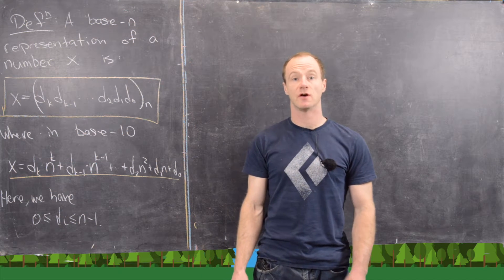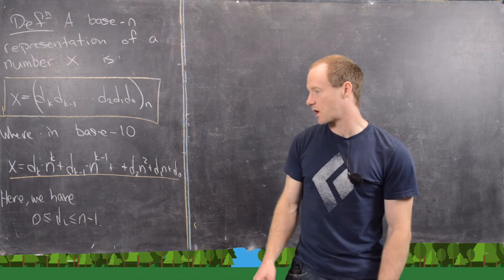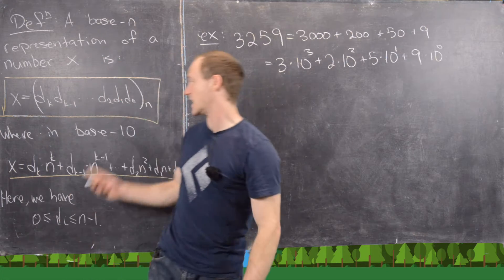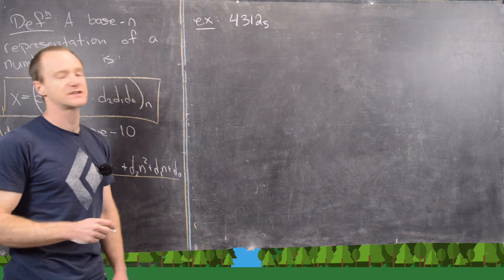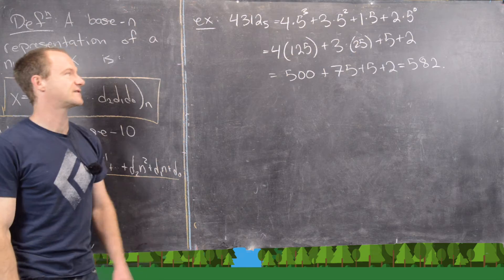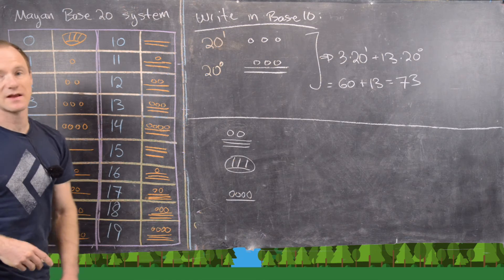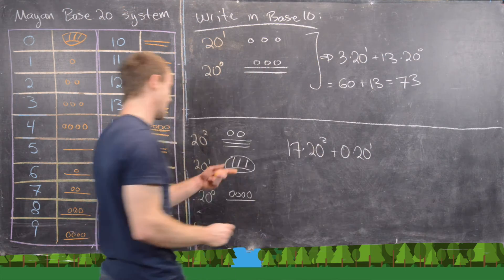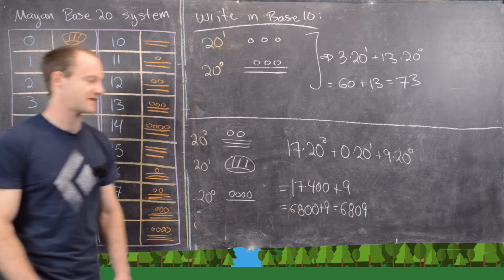Alternative Number Systems | Different bases and Mayan Numerals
We present some alternative number systems including different bases and the Mayan number system.